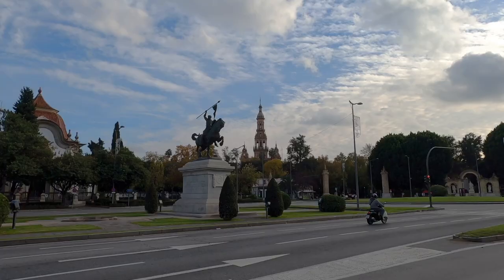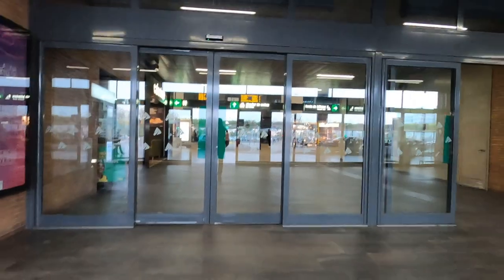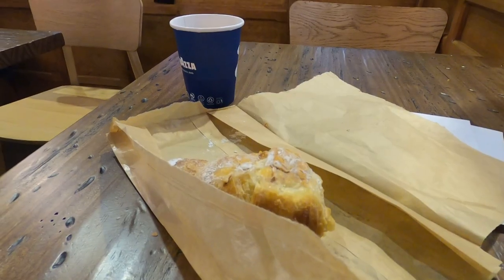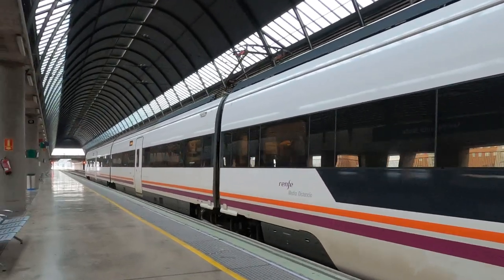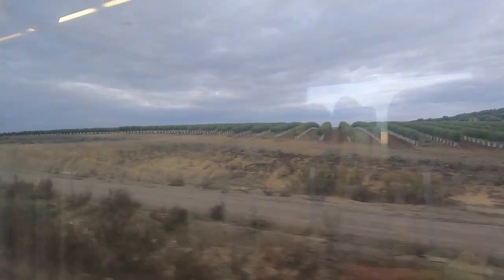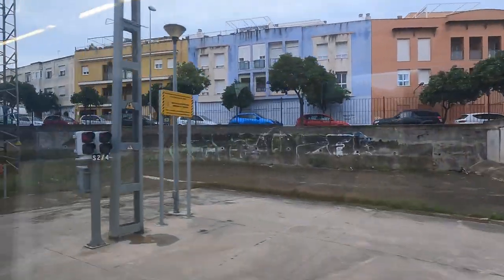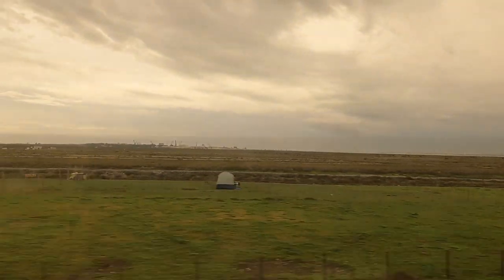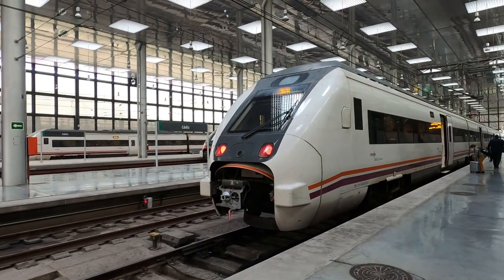Riding a Spanish regional train from Seville to Cádiz from the majestic Santa Justa station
I continue my travels through Andalucia, with a day return to Cádiz from Seville. After a couple of trips on high-speed trains, it's now time to try out a regional "Media Distancia" train.

It was also a really good excuse to get to Seville Santa Justa station a bit early so that I could really appreciate its wonderful modernist architecture. The curves of the station approach change to straight lines in the concourse, to then melt back into majestic curves at the platform level. For a station that is now 30 years old, it still feels fresh and vibrant and I love it!

Departure: Seville Santa Justa, Spain
Destination: Cádiz, Spain
Distance: 102 km / 64 miles
Duration: 1hr 41 mins
Cost: Adult standard (Turista) return €26,60 / £22.95
Date of Travel: December 2022
Operator: Renfe
Motive power: Renfe Media Distancia Class 449 electric multiple unit. Built: CAF (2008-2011)